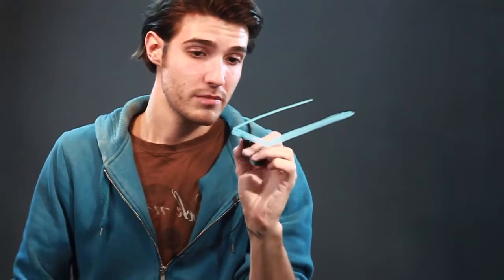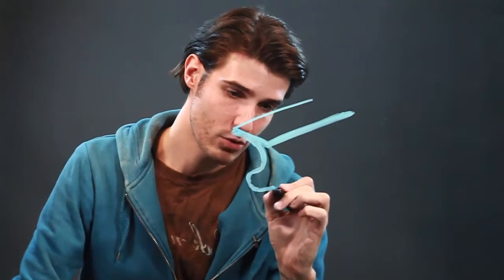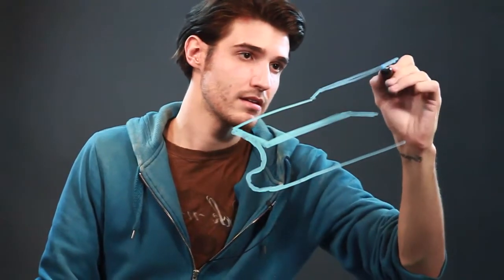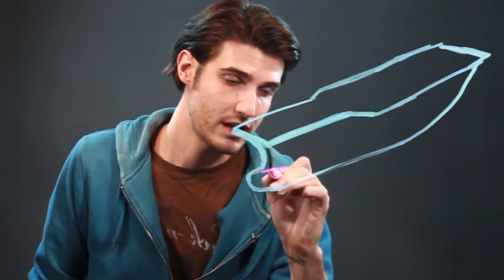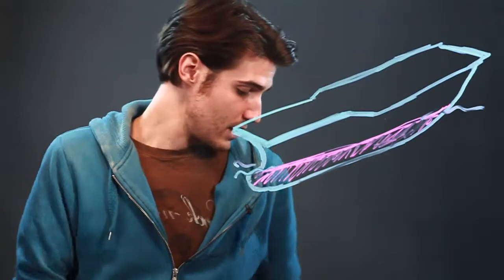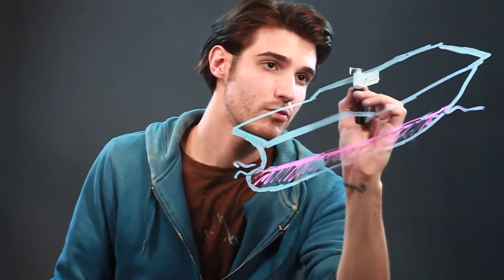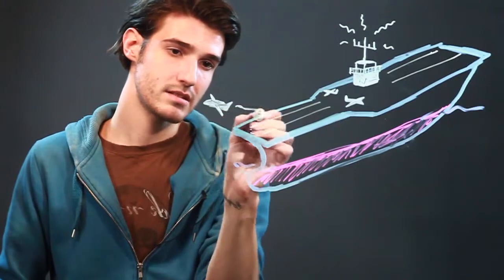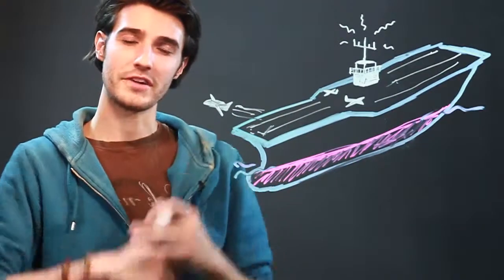How to Draw an Airplane Ship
How to Draw an Airplane Ship. Part of the series: Drawing Advice. When drawing an airplane ship it may be wise to start out with the front of the ship. Learn how to draw an airplane ship with help from an artist in this free video clip.